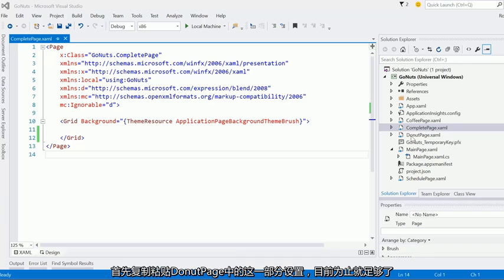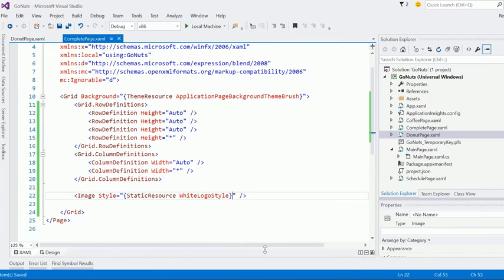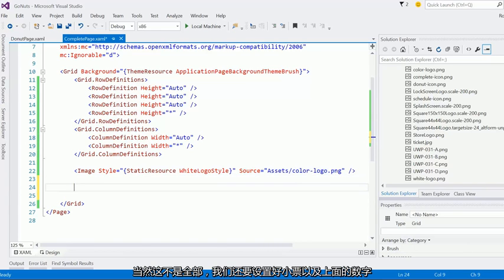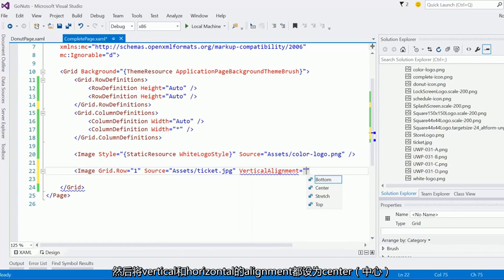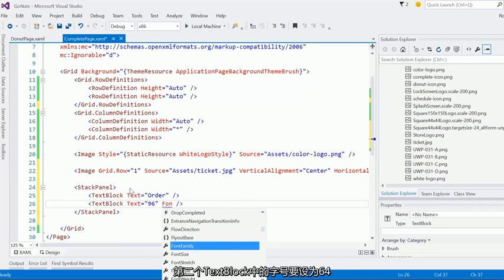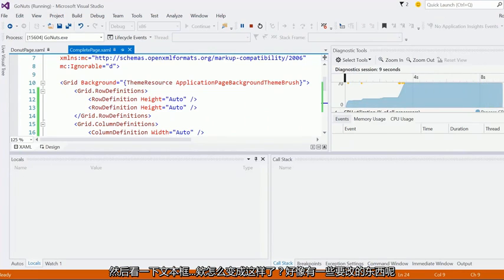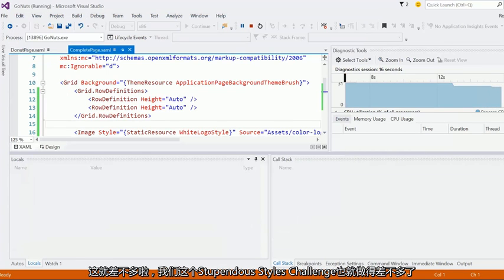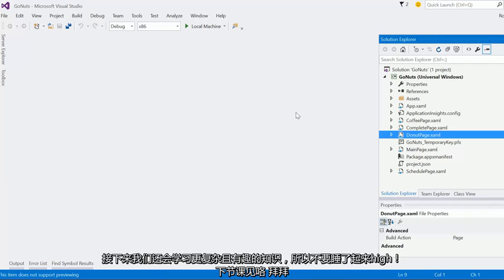UWP 开发入门教程合集36